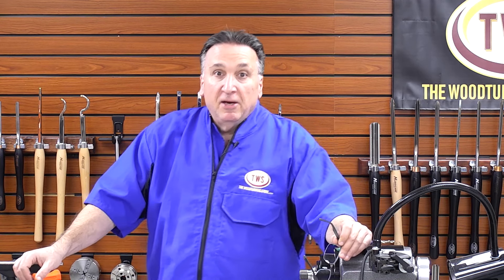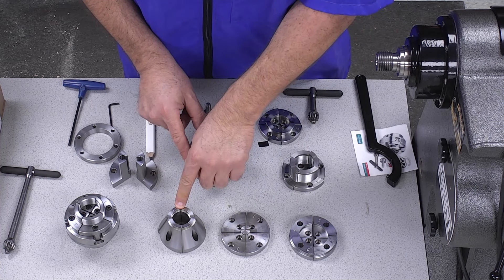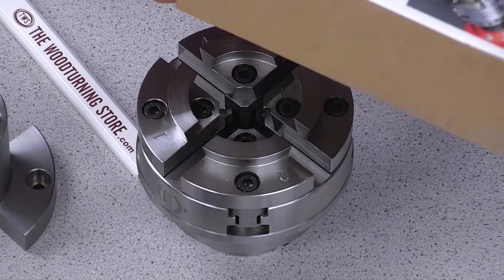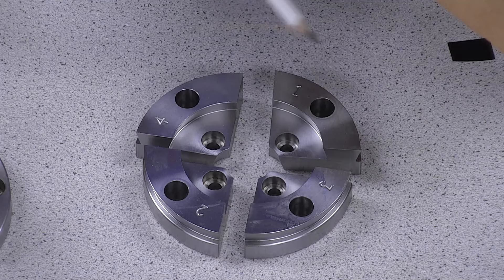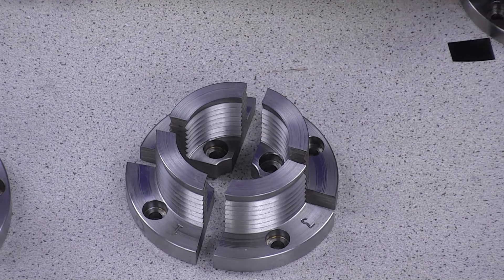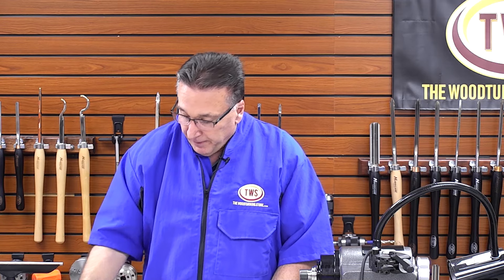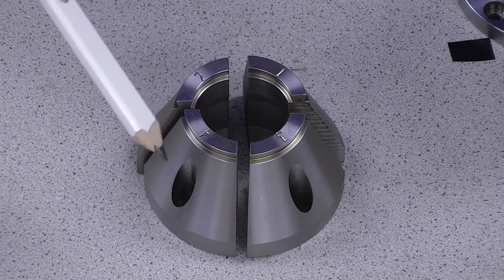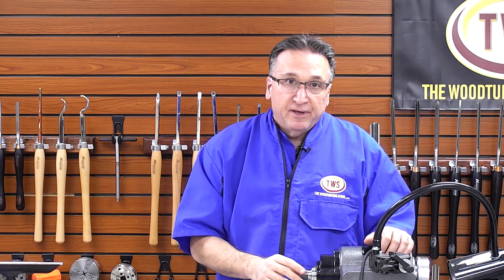Axminster SK88 Chuck Jaws Overview - The Woodturning Store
This is the part two of our introductory video on the Axminster SK88 Chucks. In this quick video, Steve goes over the newest 88mm chuck from Axminster and all the available chuck jaws for the SK88 chuck that Axminster has to currently offer. As promised in the last video, Steve goes into great detail explaining all the SK88 jaws, their best uses and dimensions. At the end of the video, a quick recap on the SK88 Chuck's features and available accessories is displayed.

Have you had the chance to check out the new Axminster SK88 Chuck? This chuck is PERFECT for those woodturners who love to work on smaller projects and don't need a big and heavy chuck on their lathe. This chuck is also perfect for mini lathes, midi lathes, or any size lathe! Plus, the best part is you will be saving some $$$ because of the cost of this product! Due to the difference of the SK88 compared to their other ones, this one has been reasonably priced. Axminster had YOU in mind when it came to designing this chuck!

to take a look for yourself at the differences!

TIMESTAMPS:

00:00 - Introduction
00:21 - Overview of Available Jaws
01:42 - In Depth Look at Jaws
02:05 - Type E Dovetail Jaws
03:33 - Type A Dovetail Jaws
04:11 - Type D Dovetail Jaws
04:31 -  Deep Grip Jaws
05:27 - Type H Gripper Jaws
06:11 - Pen Jaws
06:31 - O'Donnell Jaws
07:15 - Chuck Features and Accessories
8:57 - Outro

The Woodturning Store's YouTube Channel Background Information:

The Woodturning Store YouTube channel is dedicated to bringing you videos of tips, guides, introductions and How-To’s for woodturning as well as product knowledge videos. Educating gives us joy and helps you with furthering your knowledge and skills of Woodturning and Woodworking as a whole.
where you can find all the supplies and tools we use in our videos.